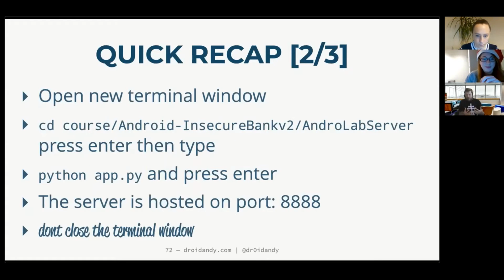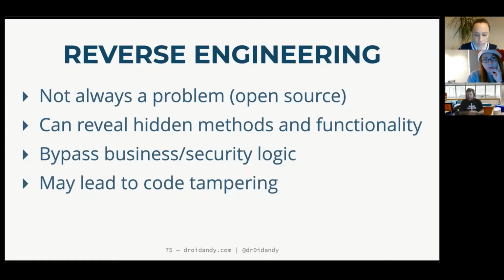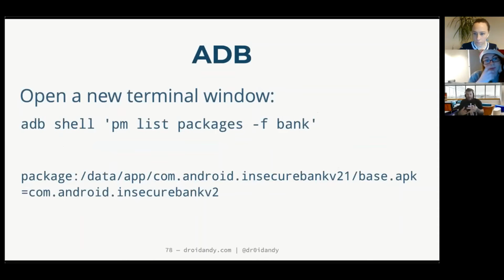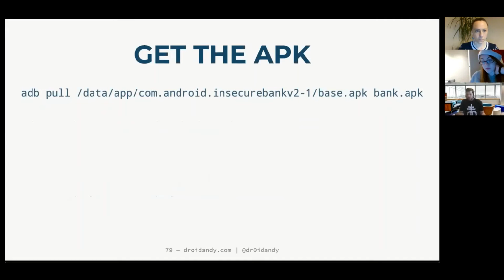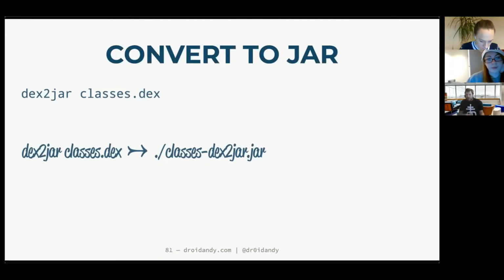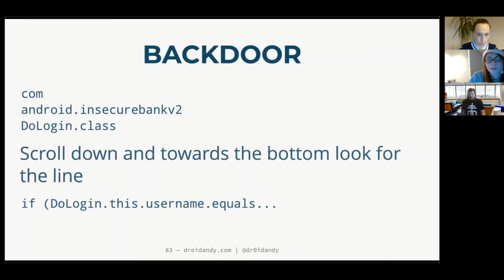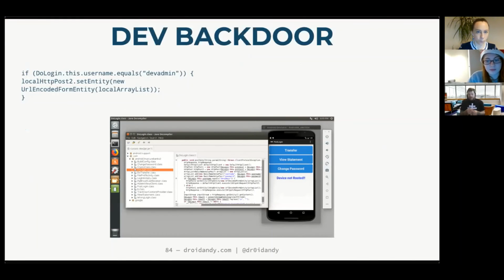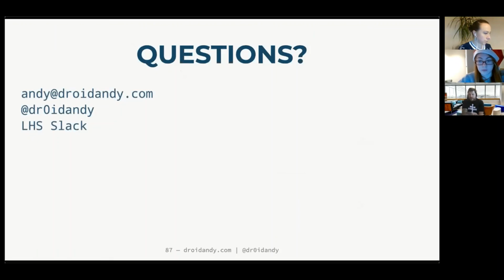LCHS December 2020 - Android Hacking with Droid Andy (session 3 of 3)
This is the final installment of Droid Andy's Android Hacking workshop. For recordings of the previous workshops see LLHS October and November 2020 events on this channel.